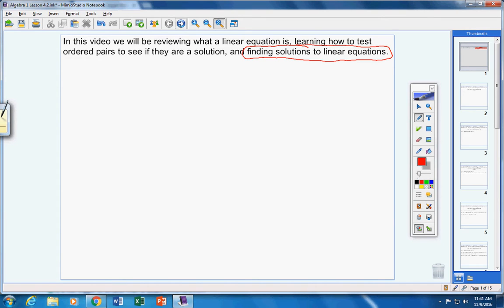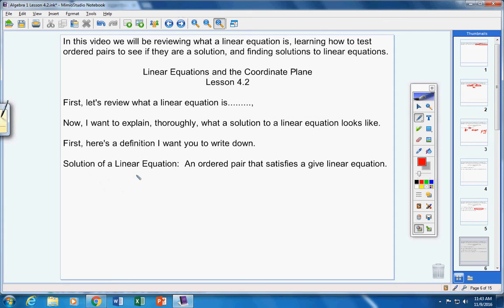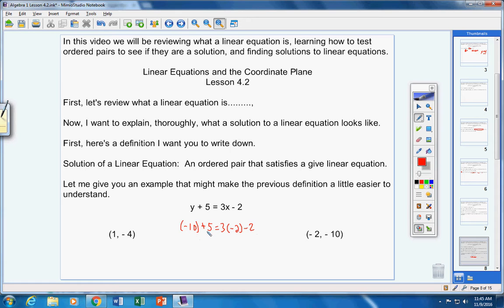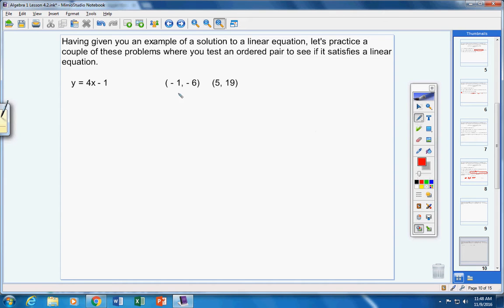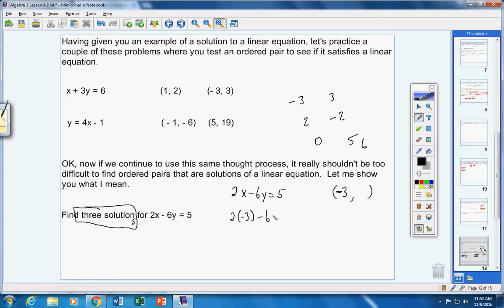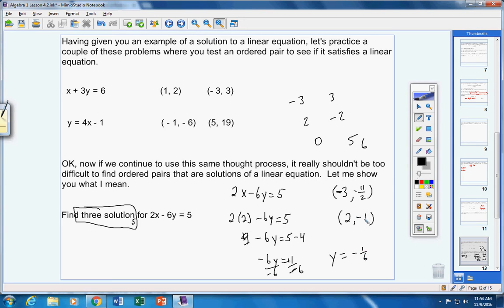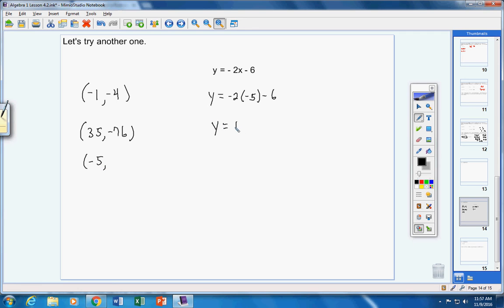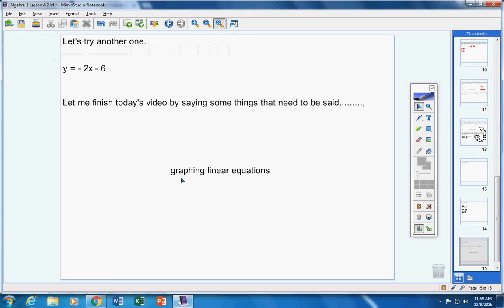Algebra 1 Lesson 4.2 Part 1